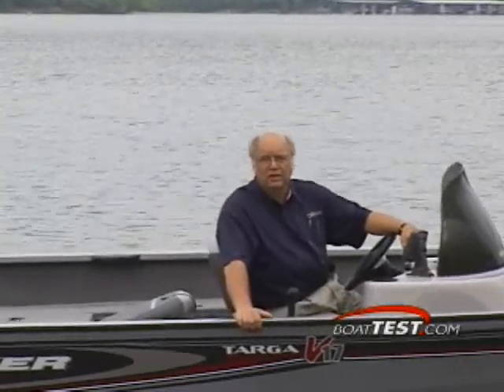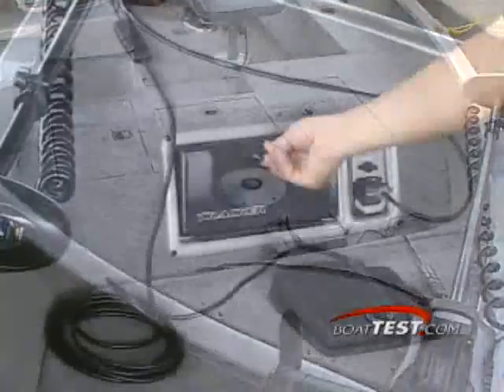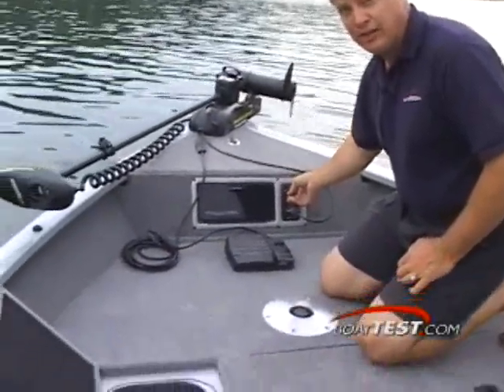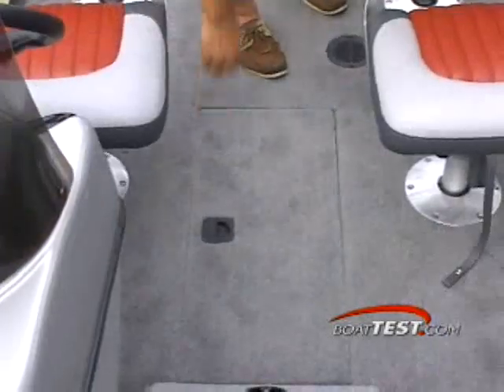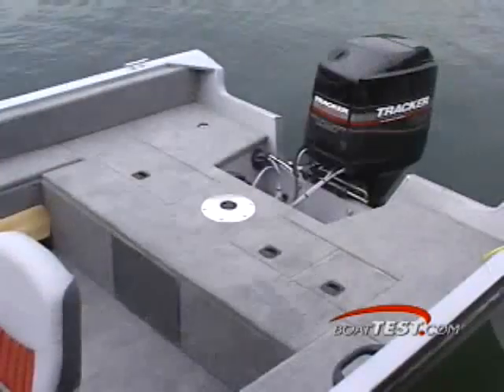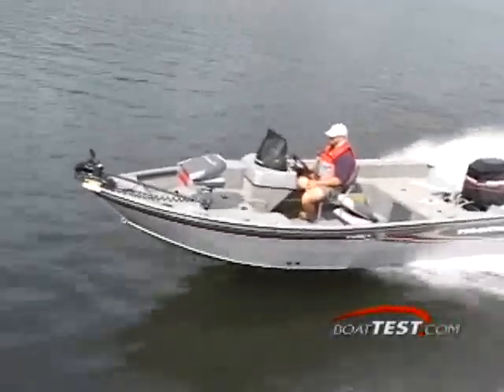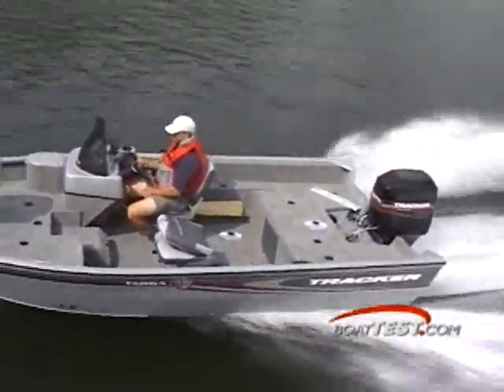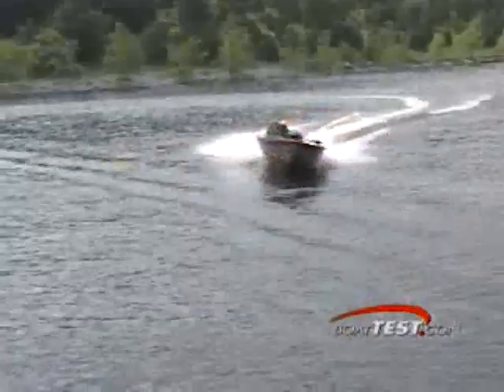Tracker Boat Targa 17 SC- By BoatTEST.com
More Tracker Boat Targa 17 SC Test / Review The Targa 17 SC is a rugged boat built with an all-welded two-piece hull. She sports a new console with and updated look and new upholstery for better looks and wear